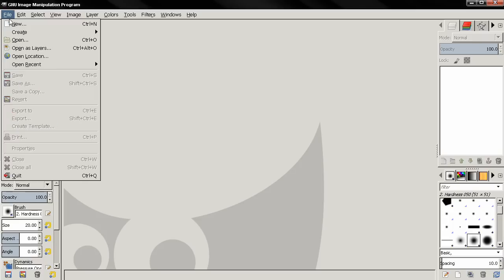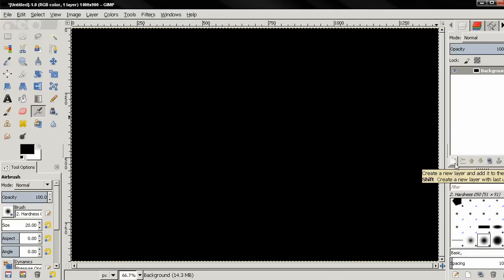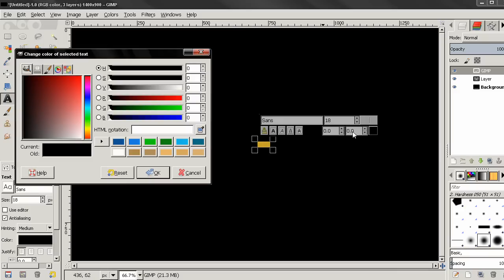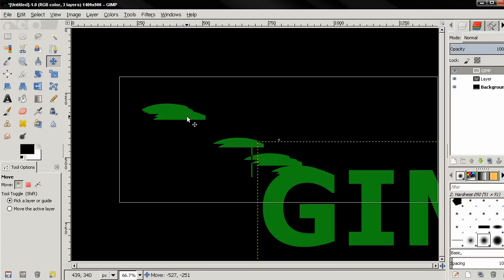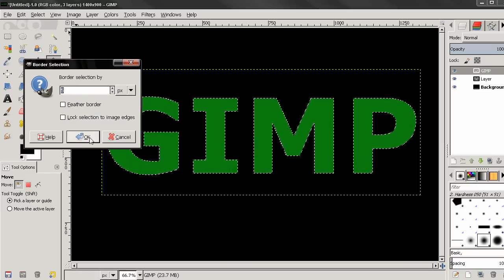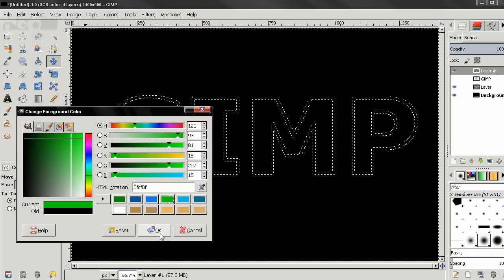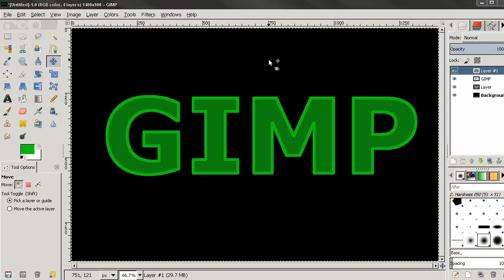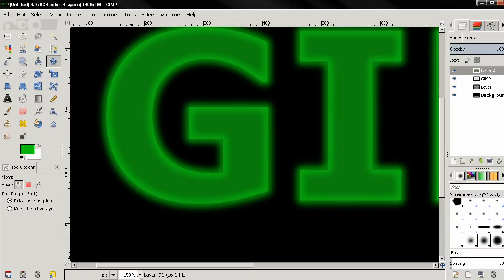How To Make Glowing Text - GIMP 2.8 Tutorial